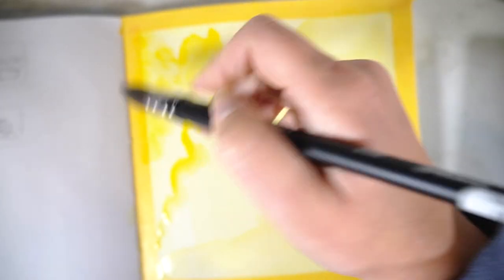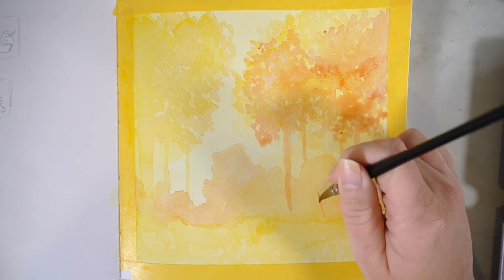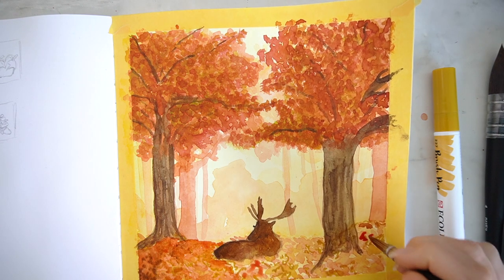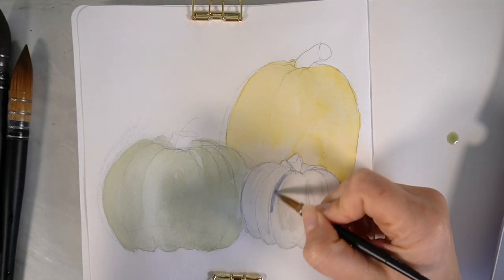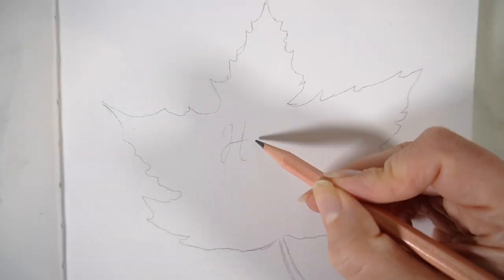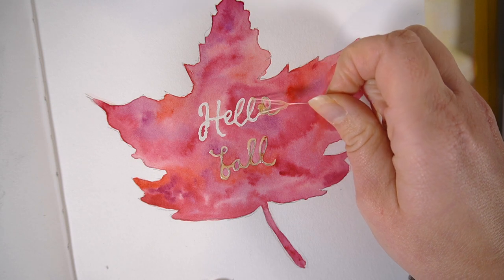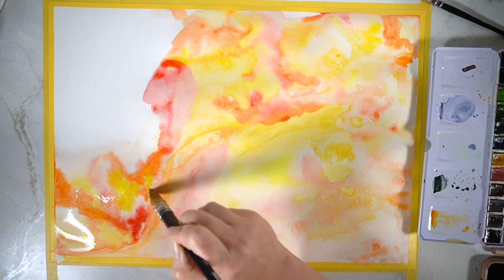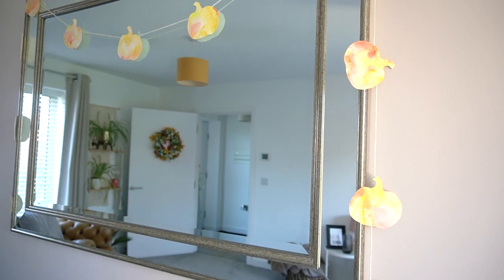🍁 easy sketchbook ideas for fall 🍁 4 cute autumnal art ideas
I hope you're ready for some easy sketchbook ideas for fall!
These ideas for autumn are all beginner friendly and are great ways to experiment with watercolour and fill your sketchbook.

Paul Rubens watercolours

Intro 00:00
Autumn landscape 00:11
Watercolour pumpkins 02:56
Watercolour leaf 04:50
Pumpkin bunting 06:10